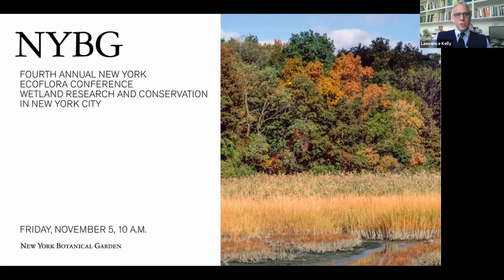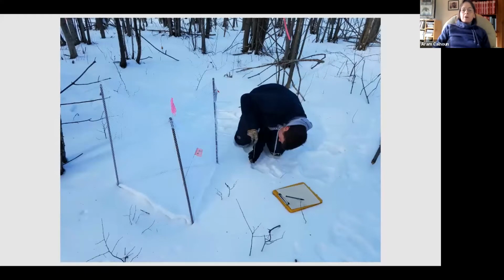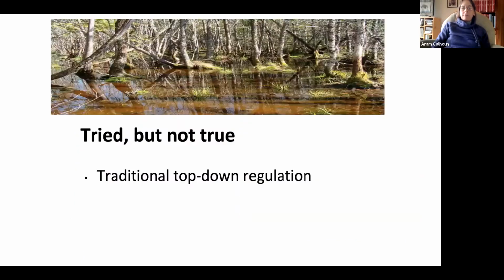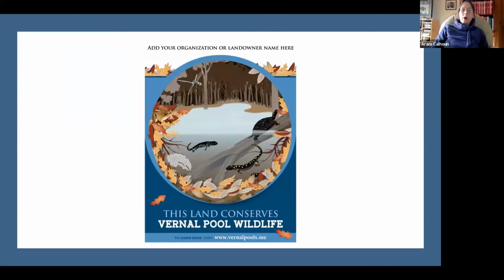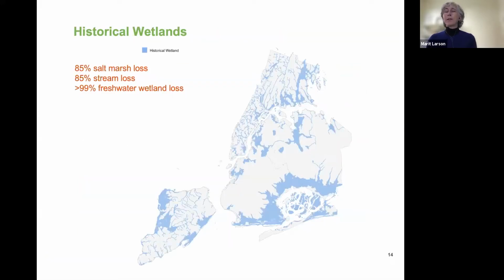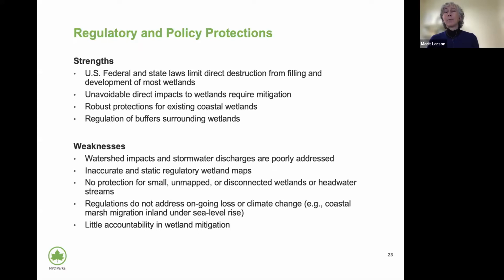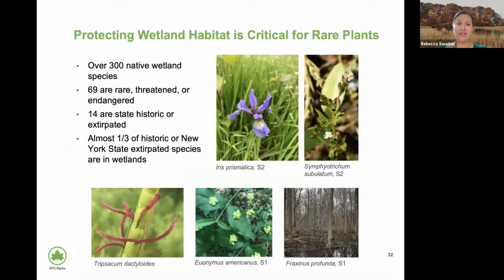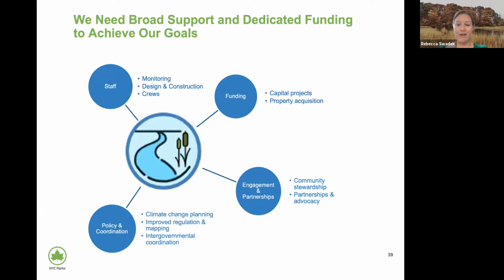Fourth Annual New York Ecoflora Conference: Wetland Research and Conservation in New York City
Join leading practitioners in the conservation of biodiversity in endangered wetlands. Learn about local, collaborative approaches to wetland conservation and working with state and city governments to protect these areas and their ecosystems, with special emphasis on managing New York City’s wetlands.